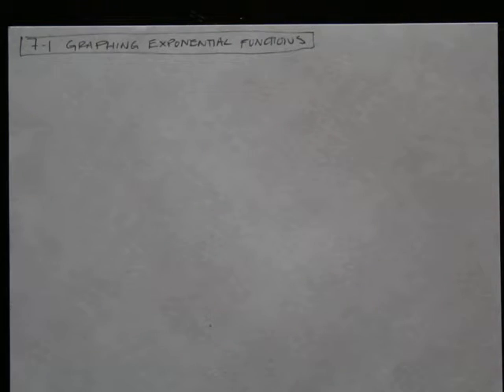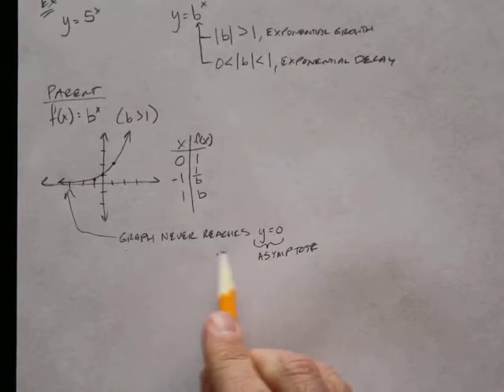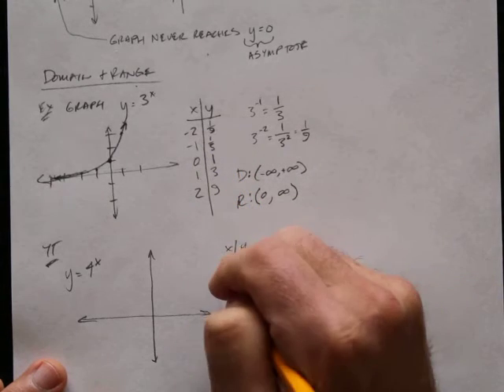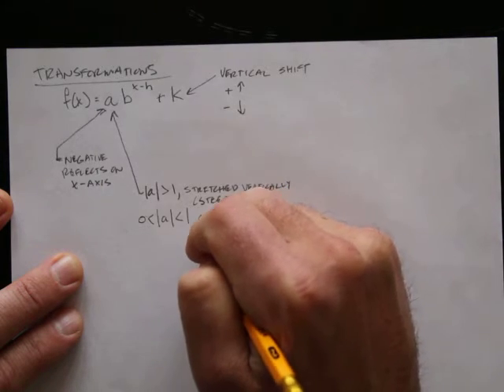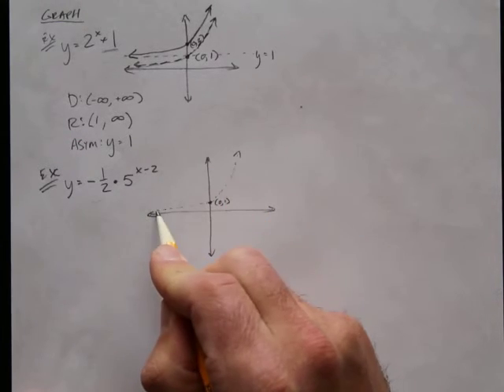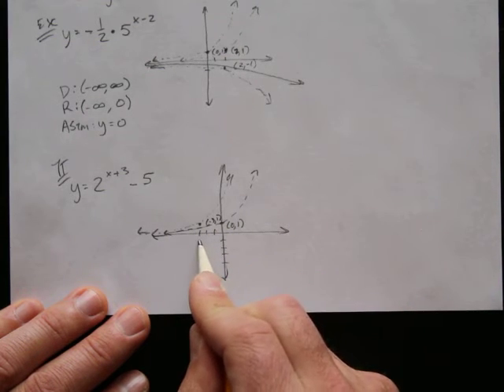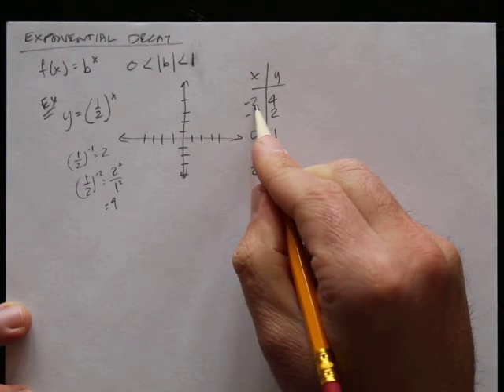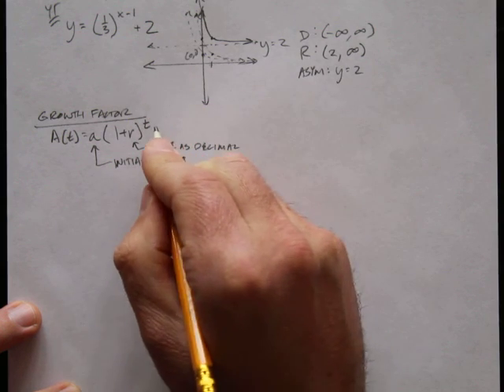Algebra 2: 7-1_1